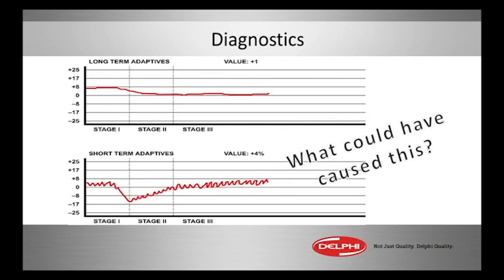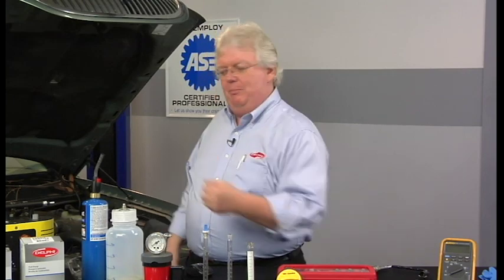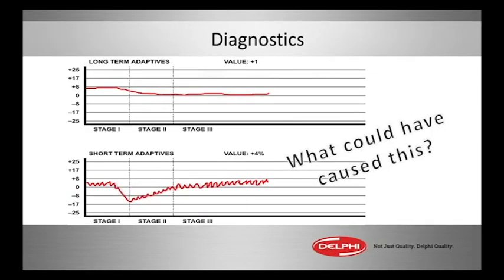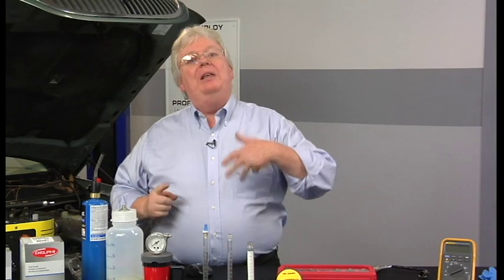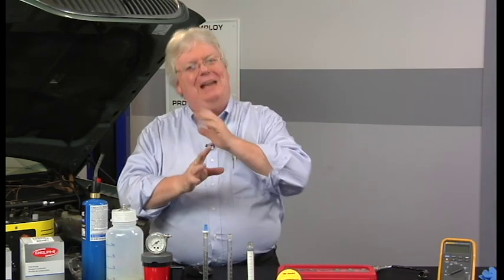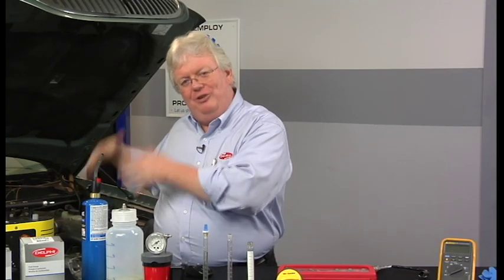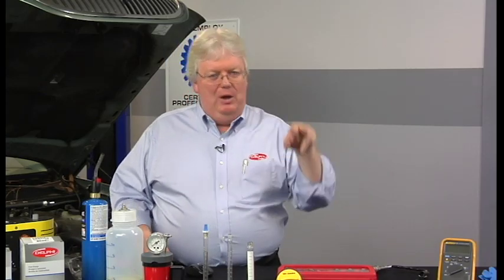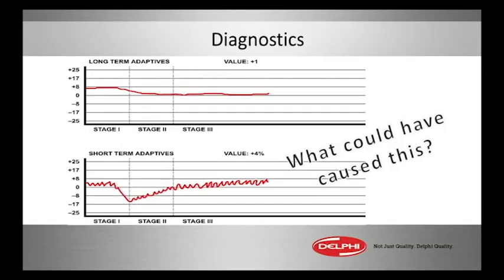How to Diagnose Air Fuel Management Issues (Diagnosing to Win with Fuel Trim)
What are the steps to take in diagnosing air-fuel management issues? The Delphi Training Series breaks it down for you.